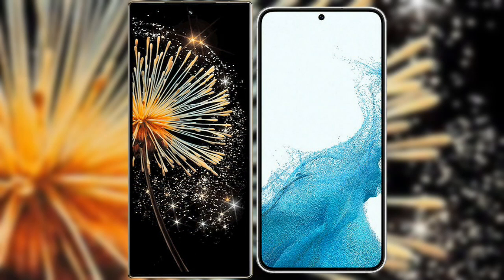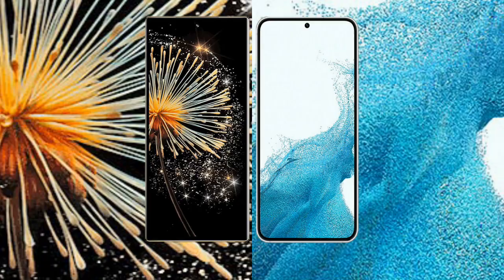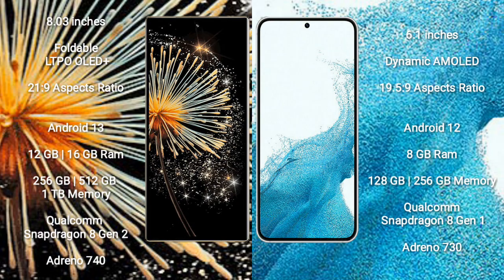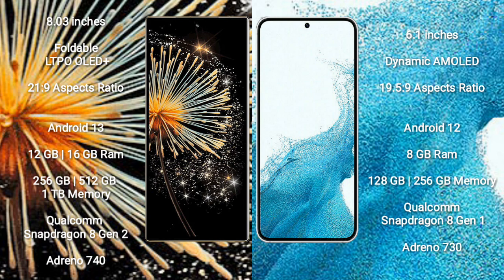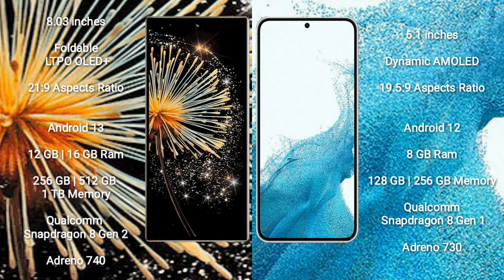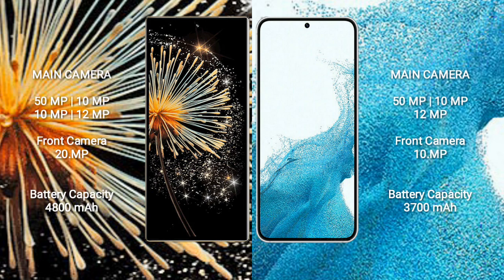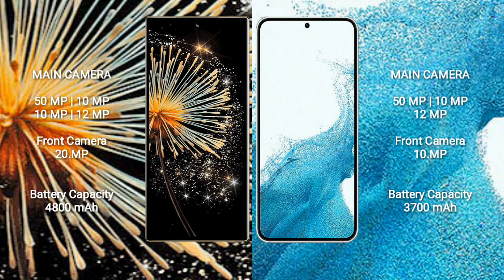Xiaomi Mix Fold 3 vs Samsung Galaxy S22 Review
xiaomi mix fold 3 vs samsung galaxy s22
mix fold 3 vs galaxy s22